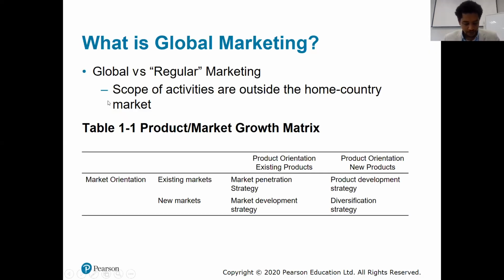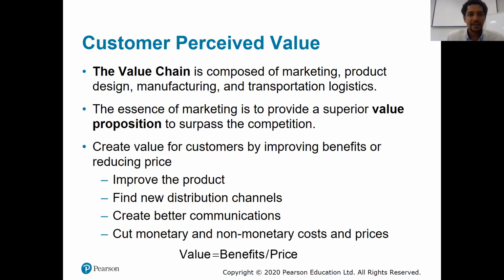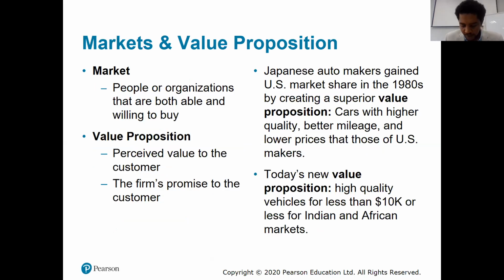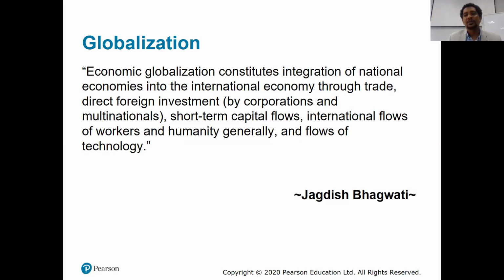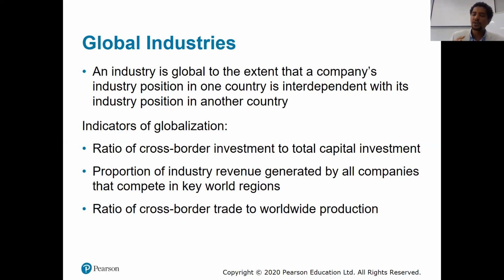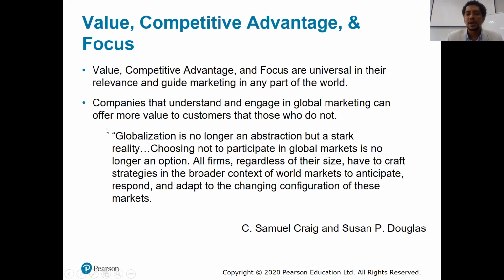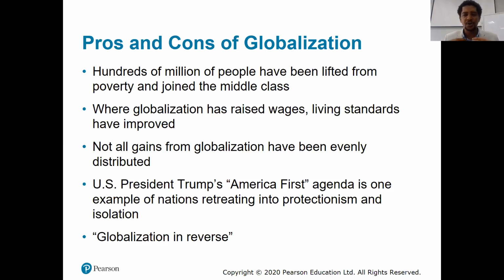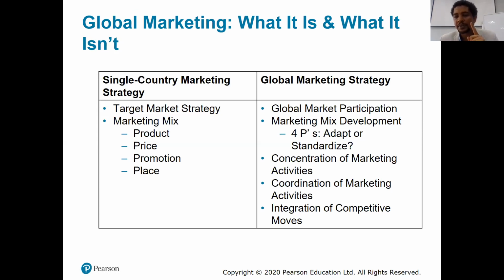Global Marketing Chapter 1 2